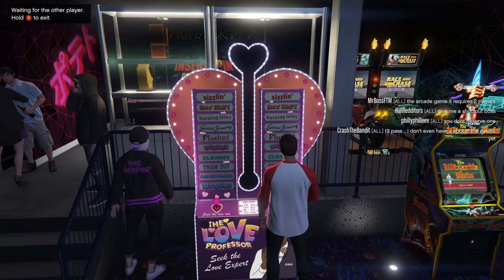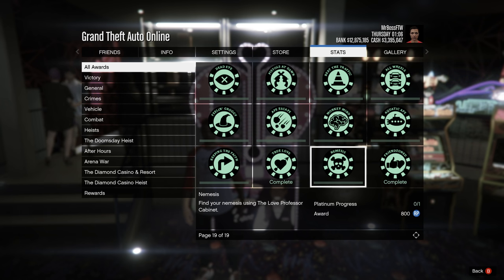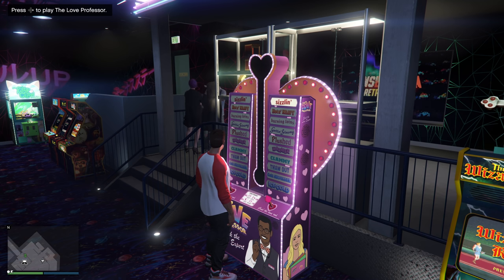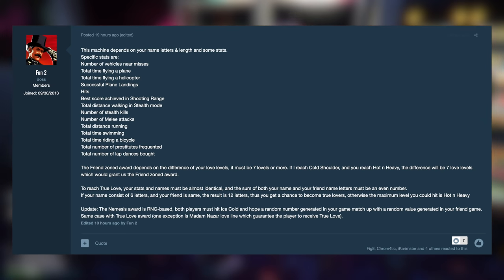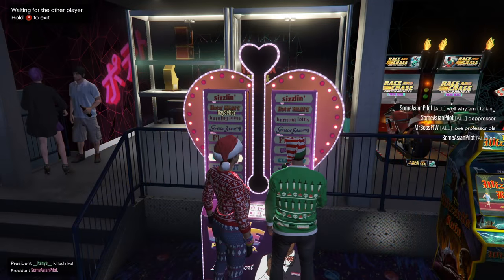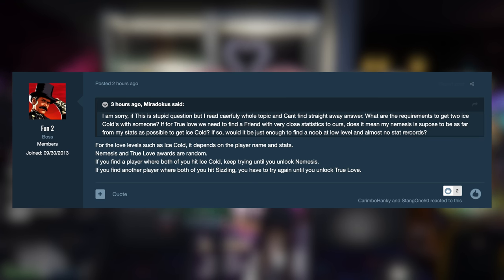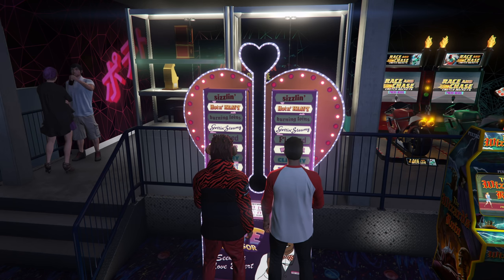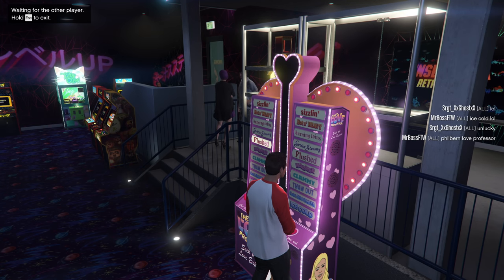How Does The Love Professor REALLY Work In GTA 5 Online? (SECRET Outcomes)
In today’s Grand Theft Auto 5 video - I'll be showing you the SECRET outcomes you can get with the Love Professor arcade machine in GTA 5 Online...